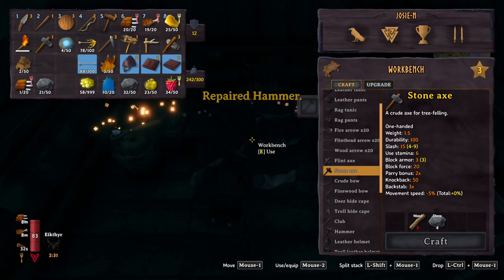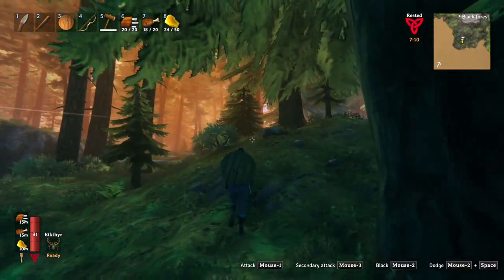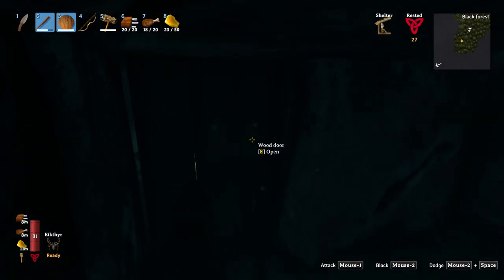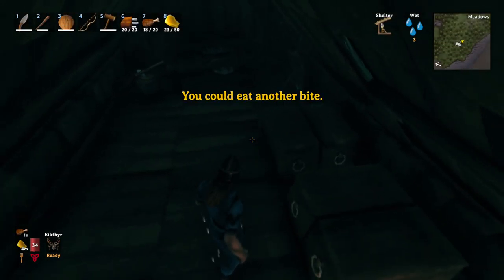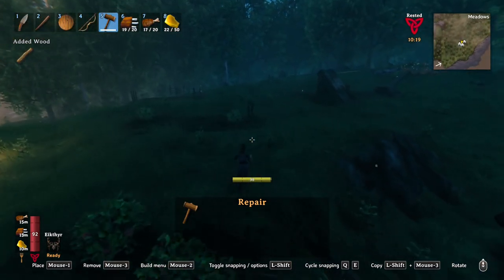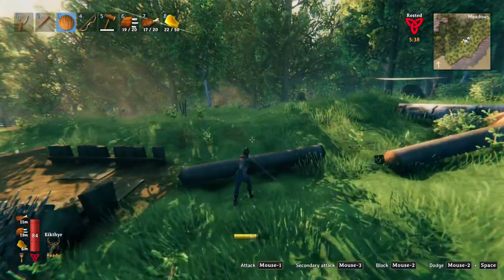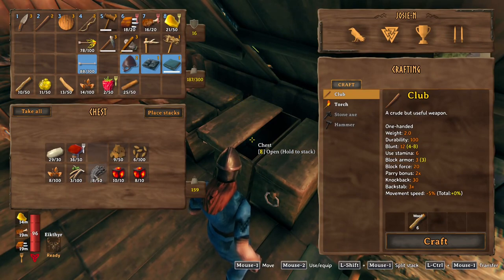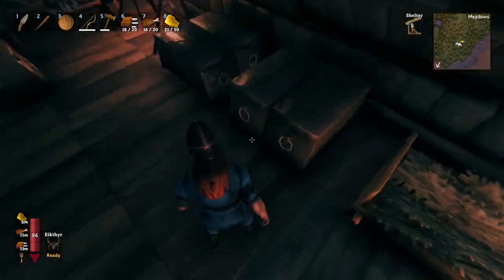Can I Survive My First Burial Chamber? Valheim SOLO Ashlands 2024 Gameplay - (Ep8)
Entering my first burial chamber in Valheim, plus adding some defense around my temp shack.

If you liked this video, please press the LIKE button! It really does help the channel grow!

00:00 Day 15 Introduction
03:29  Entering the Black Forest
07:22  Burial Chamber Found
15:31  Headed back home
17:15  Back Home and Distracted by Finewood
24:20  Day 16 Starting the stake wall
30:12  Distracted by Finewood again!
31:47  Back to working on the stake wall
33:07  Distracted by Finewood again!!
35:45  Build stake wall entrance and fighting spot
44:23  Inside for the night